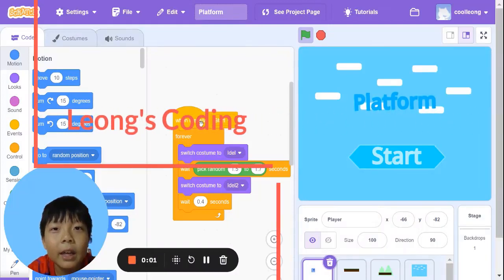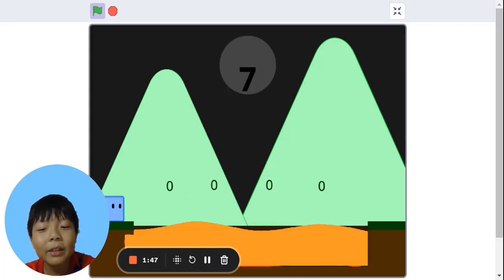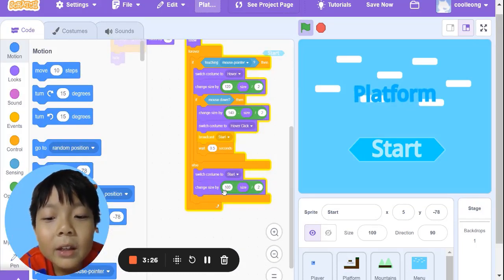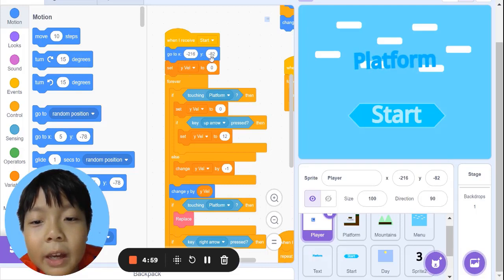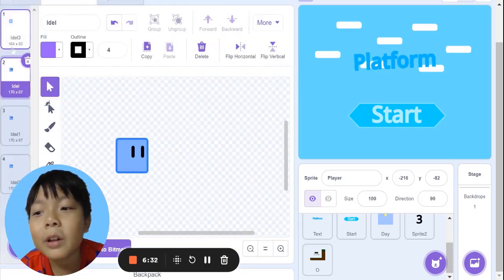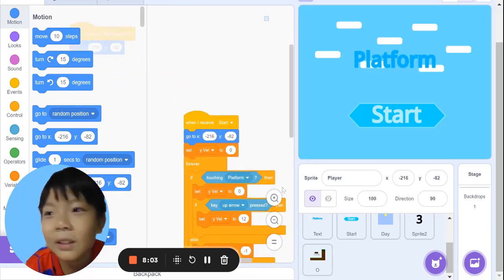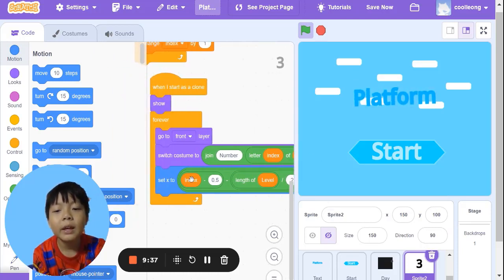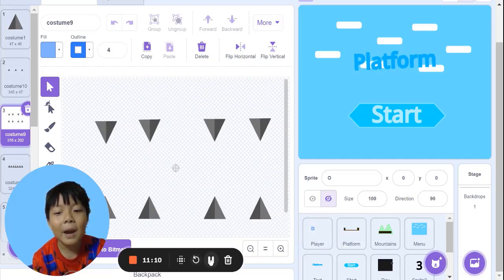Runner Scratch game of Leong, Algorithmics Phnom Penh student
Dive into the world of game development with Leong, an Algorithmics student from Phnom Penh, as he shares the intricacies of his latest creation—a thrilling runner game! Watch as Leong takes you on a journey through the game's challenges, character progression, and the creative process behind it all. His enthusiasm and attention to detail shine through as he discusses every aspect of bringing this exciting game to life. Get ready for an inspiring glimpse into the mind of a young game developer—tune in now!